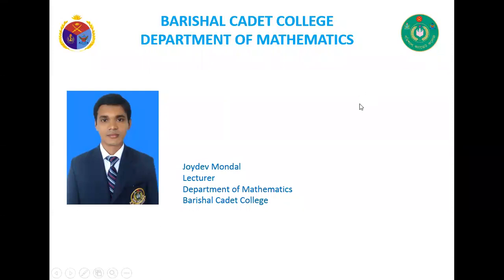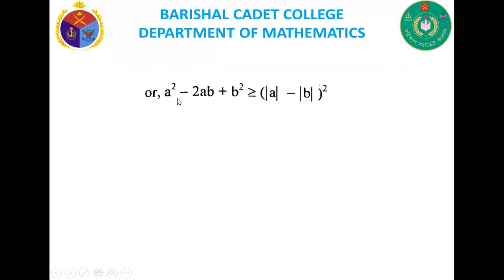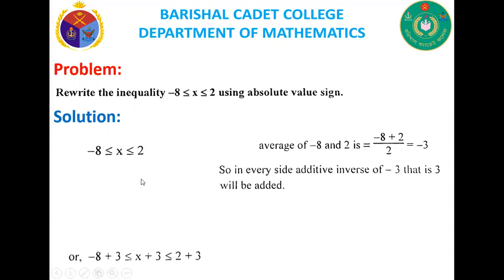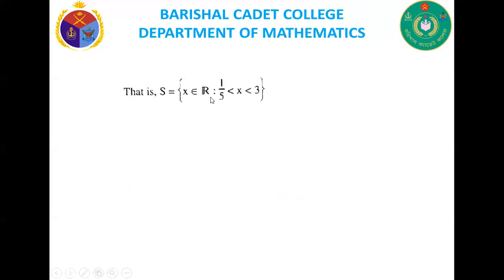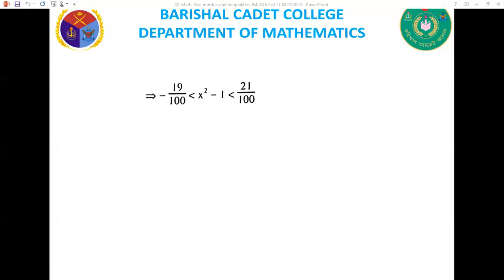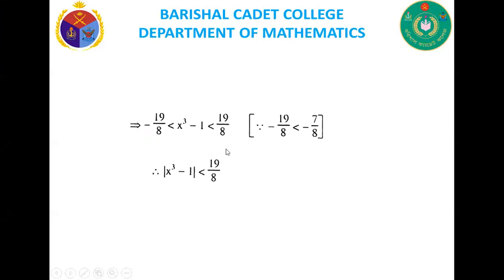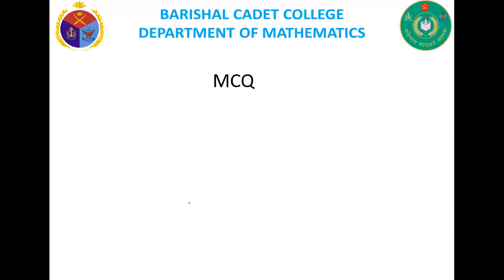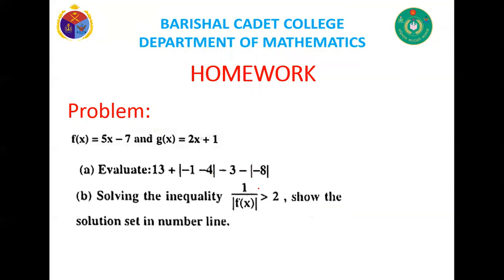XII H Math Real number and inequality 22 JM 08 07 20